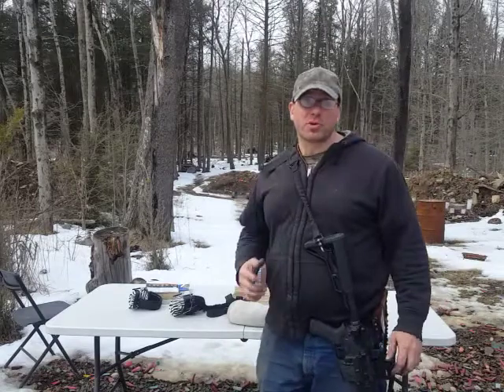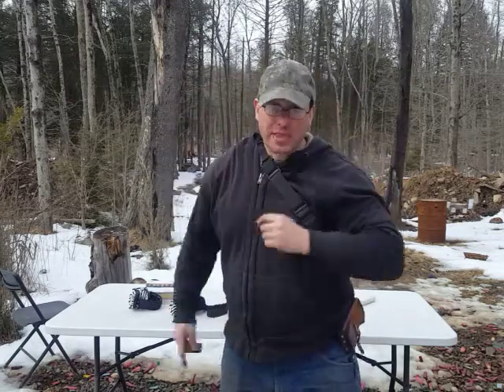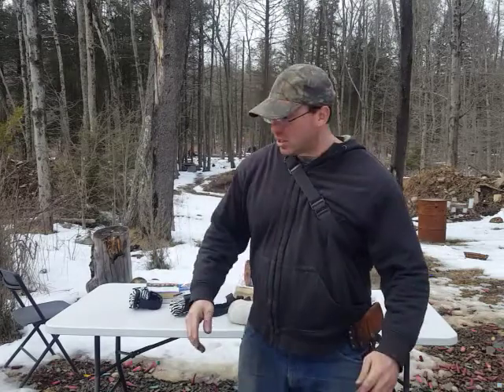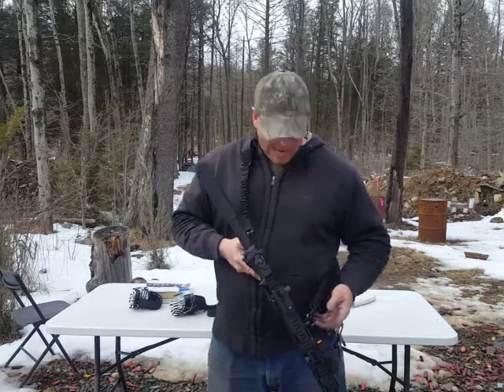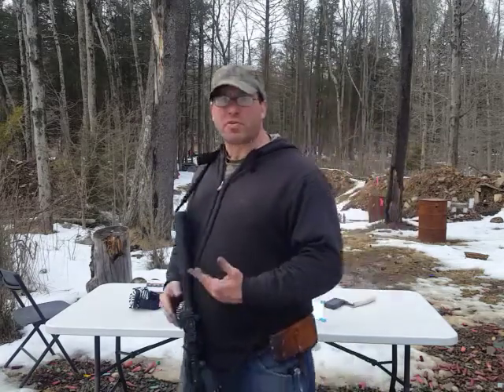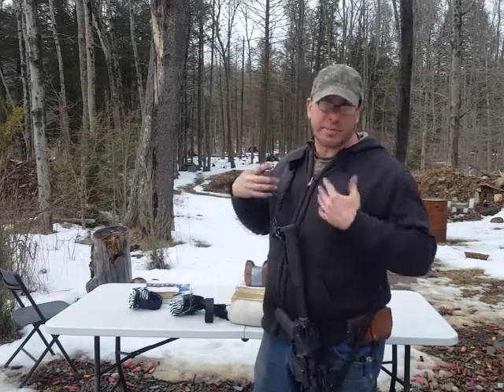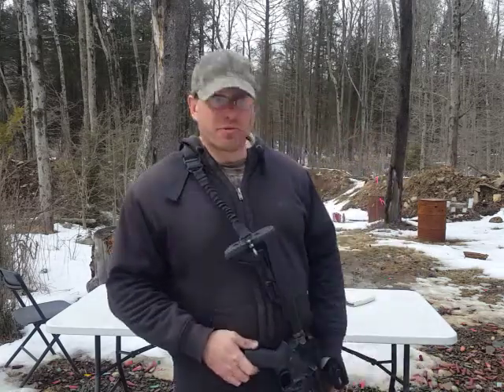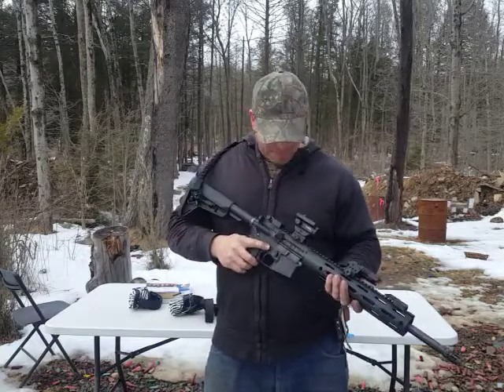AR-15 sling attachent